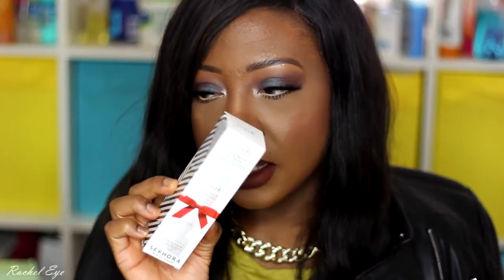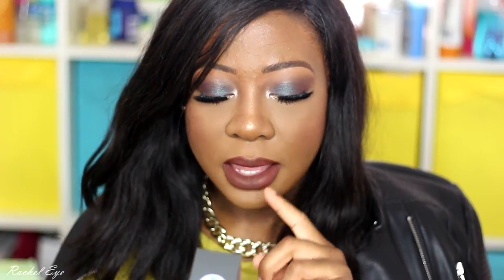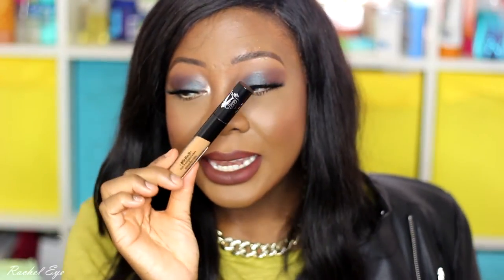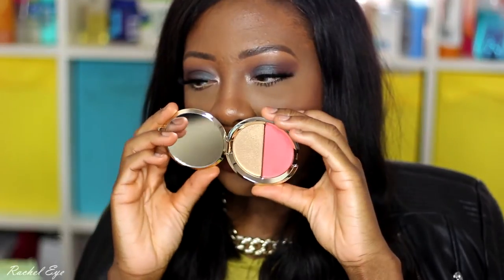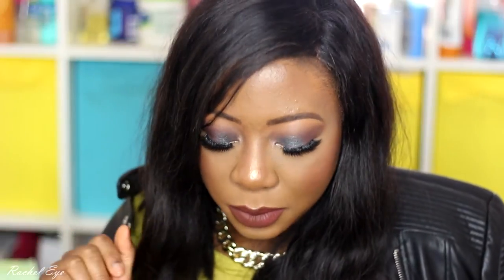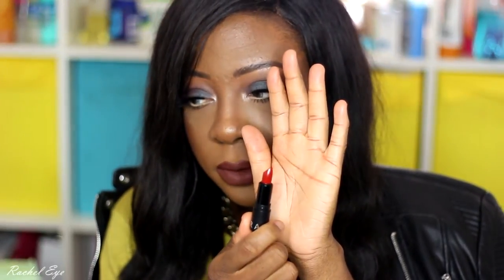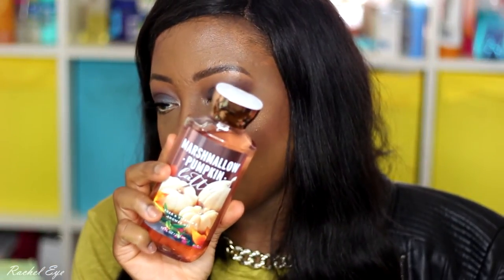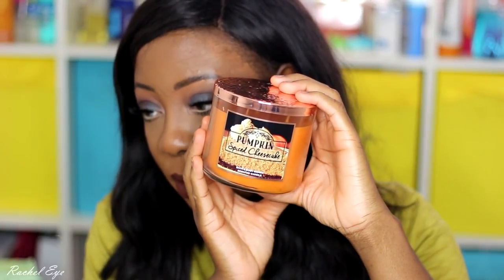Sephora + Bath & Body Works Fall Haul 2016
Products -

Sephora:

-Too Faced Born This Way Foundation in Chestnut
-Too Faced Born This Way Concealer in Deep Tan
-Murad Clarifying Cleanser
-Murad Rapid Age Spot and Pigment Lightening Serum
-Fresh Soy Face Cleanser & Rose Face Mask (Sephora BDay Gift Sample)
-Kat Von D Lock It Foundation in Deep 71
-Kat Von D Lock It Concealer in Deep 33 Warm
-Kat Von D Liquid Lipstick in Lolita
-Sephora Rouge Cream Lipstick in R49 Belly-Dancing
-Hourglass Vanish Seamless Finish Foundation Stick in Almond
-BECCA Shimmering Skin Perfector Mineral Blush Champagne Splits: Prosecco Pop/Pamplemousse
-Bobbi Brown Shimmering Brick in Bronze (Travel size)